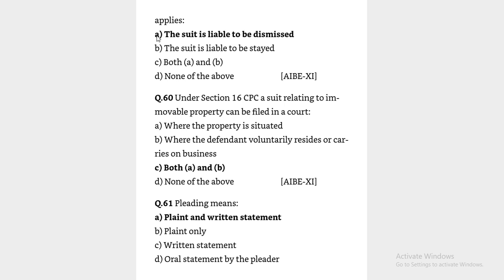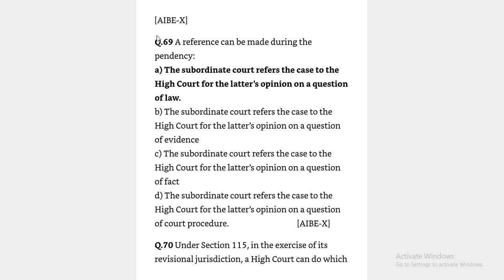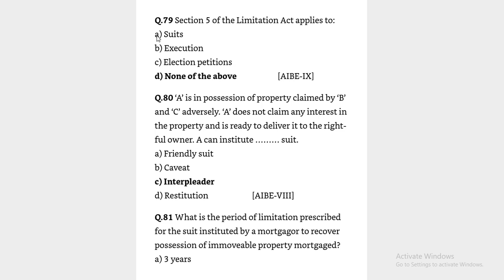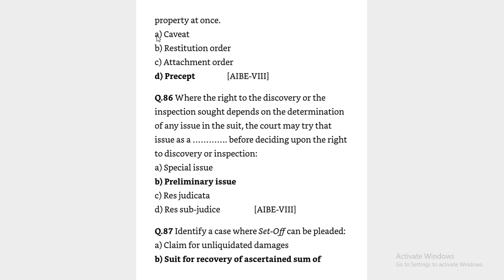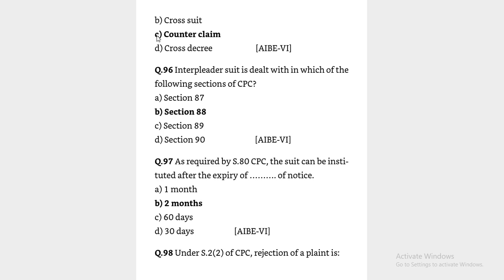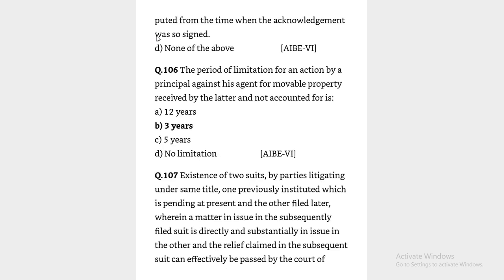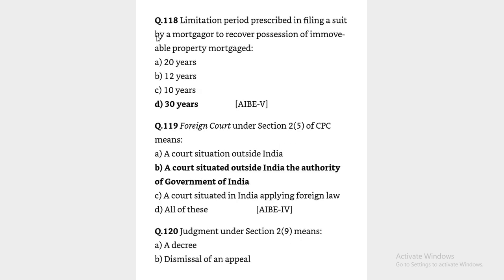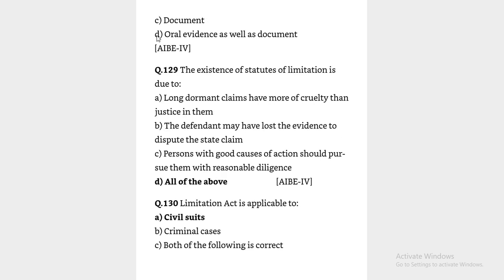AIB EXAM PREPERATION CPC PART2